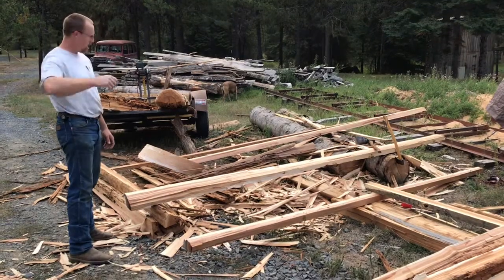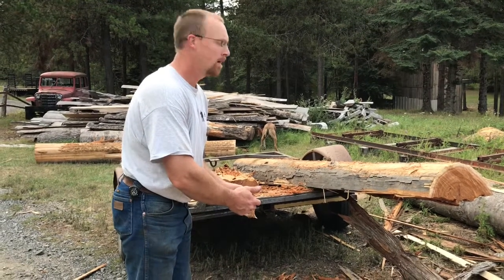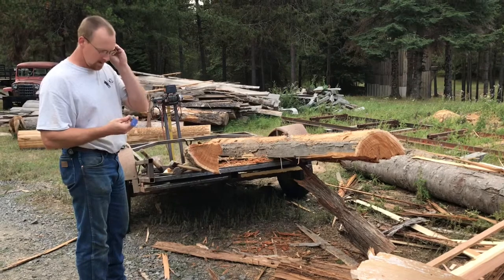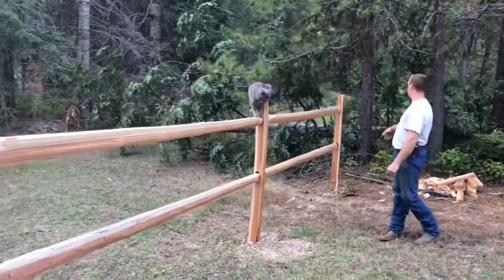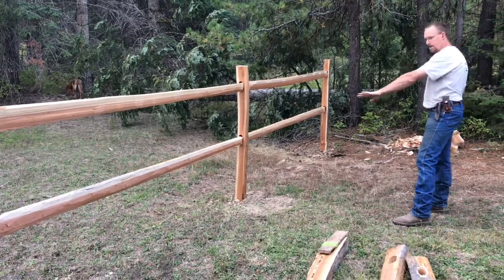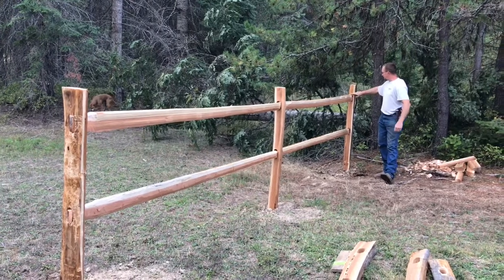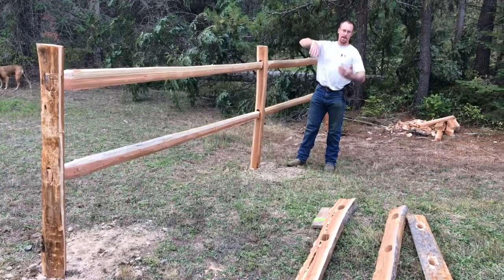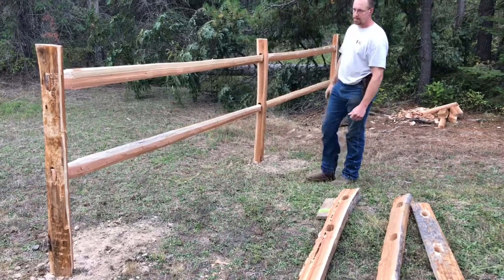Off Grid Living - Making Handcrafted Cedar Split Rail Fence